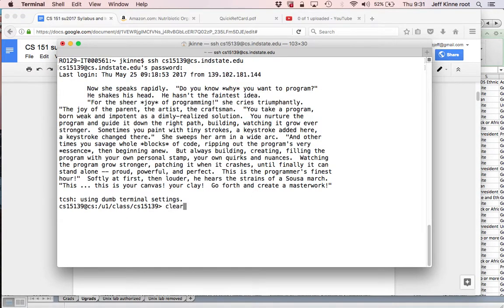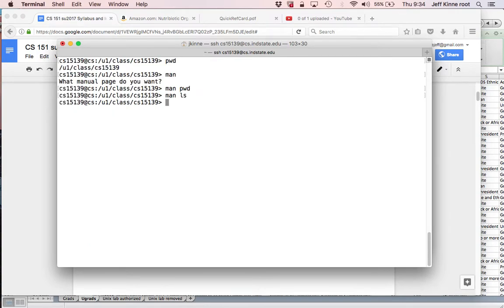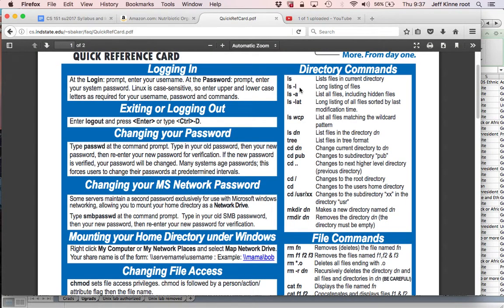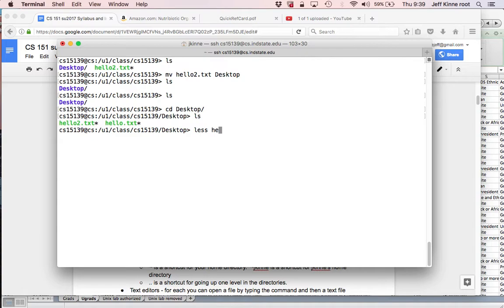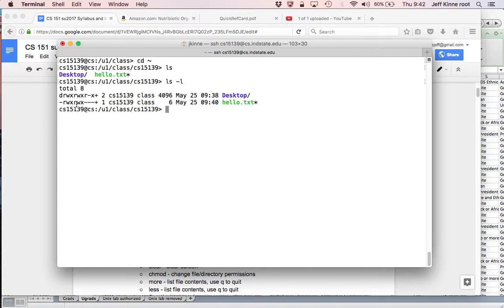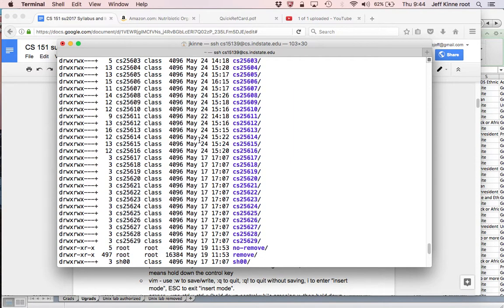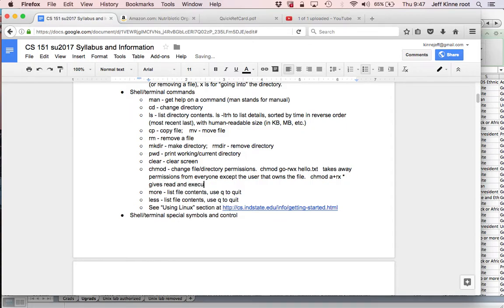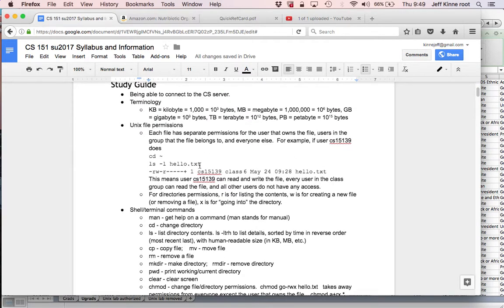CS 151 su2017 Using the unix shell:terminal Part 2